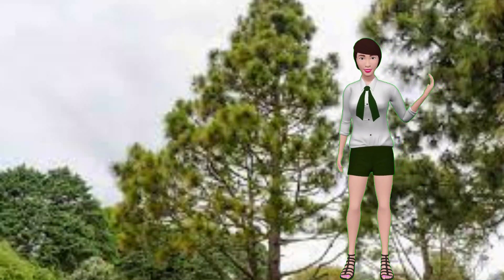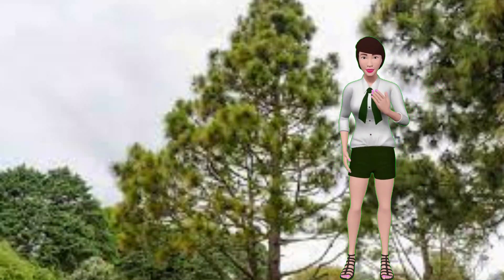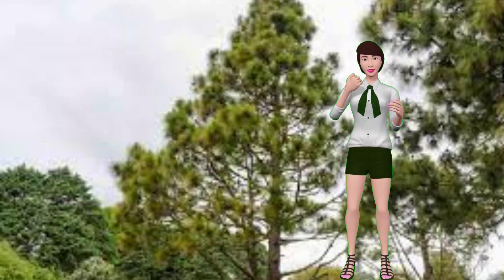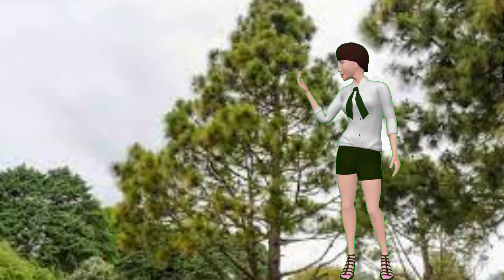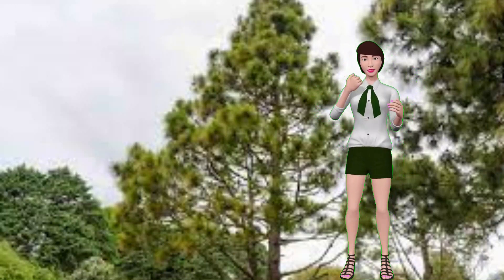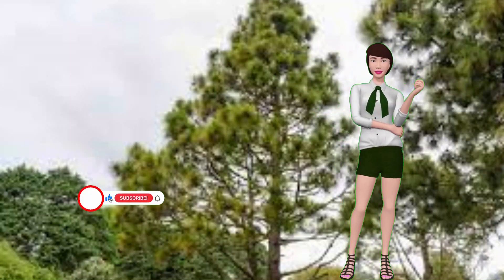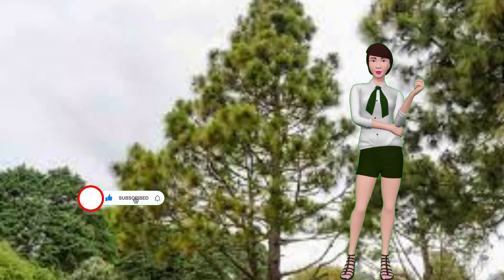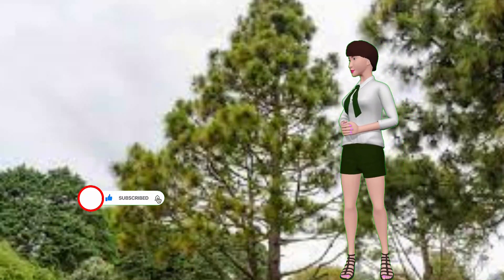Do The Needles Look Bad On Your Canary Island Pine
Are there insects on your tree? Will my tree survive in the heat? If any of these things are the case then your Canary Island Pine trees in Maricopa County, Arizona are under from the diseases that insects carry, from the extra burden they carry from growing in one of the hottest places in the world, that has an alkaline soil, and from misinformation on the Internet, about how to fertilize and water your trees. Because our situation is unique.